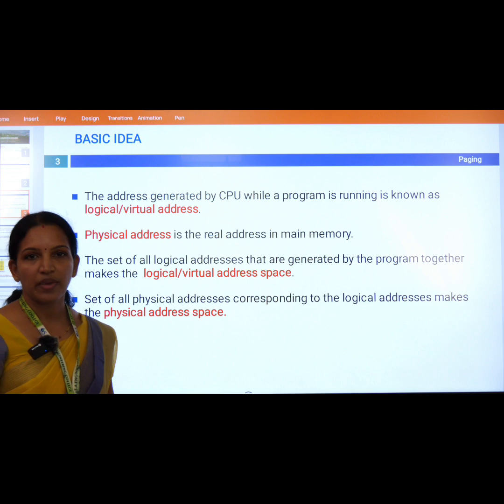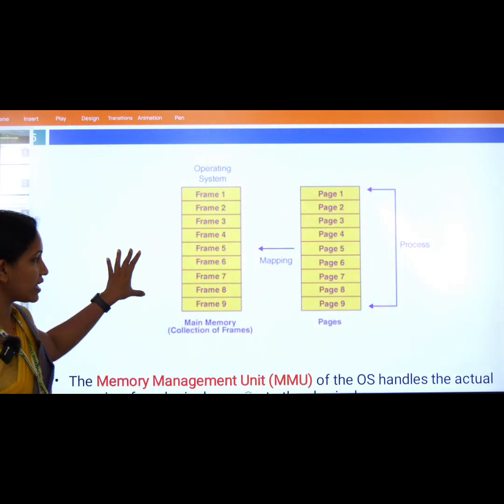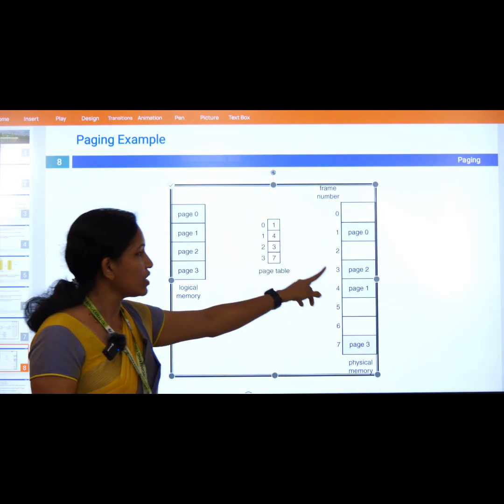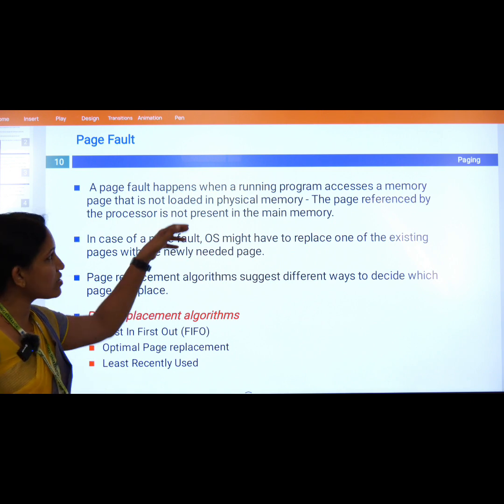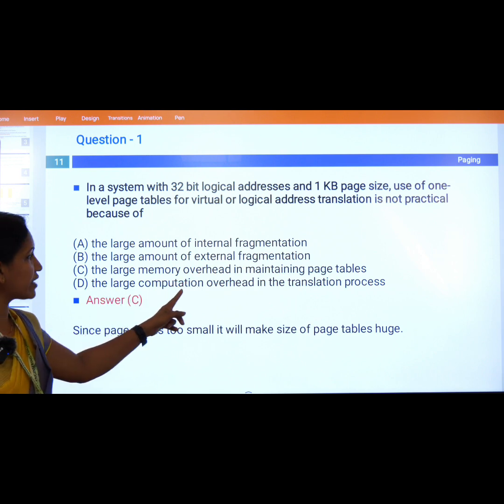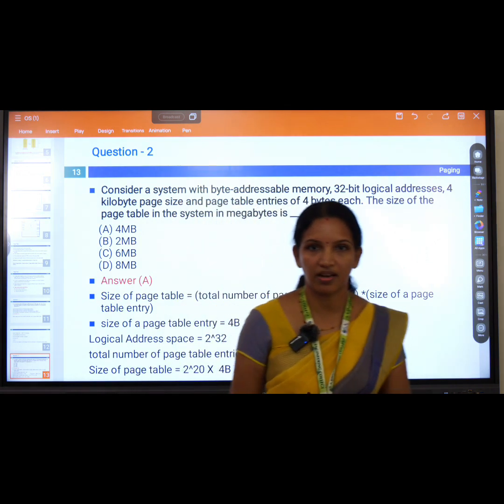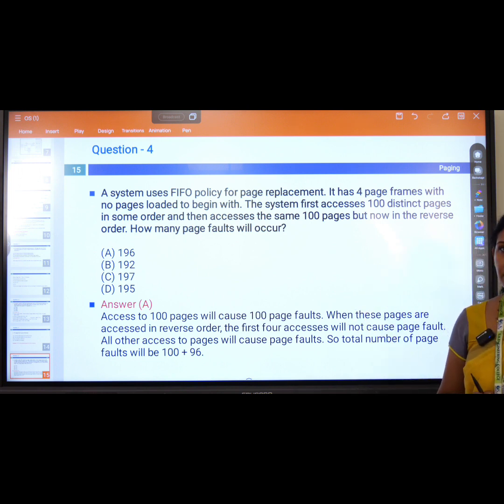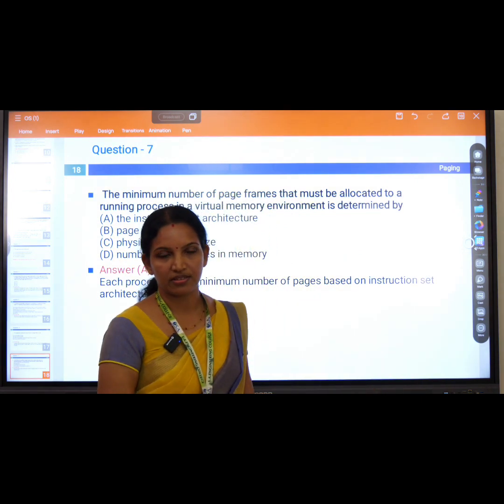OPERATING SYSTEMS - PAGING -GATE CLASS 2024-Mrs HIMA VIJAYAN-S.A.ENGINEERING COLLEGE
OPERATING SYSTEMS - PAGING -GATE CLASS 2024-Mrs HIMA VIJAYAN-ASSISTANT PROFESSOR - DEPARTMENT OF INFORMATION & TECHNOLOGY-S.A.ENGINEERING COLLEGE